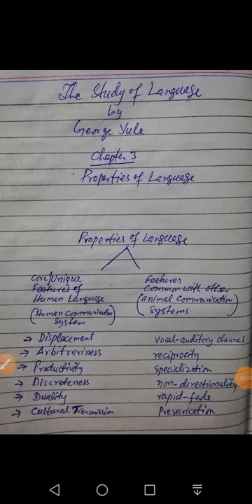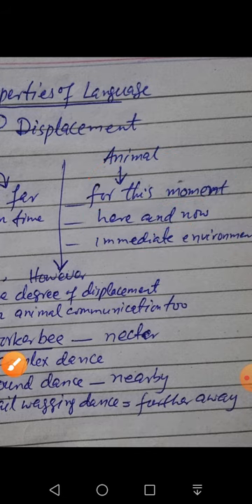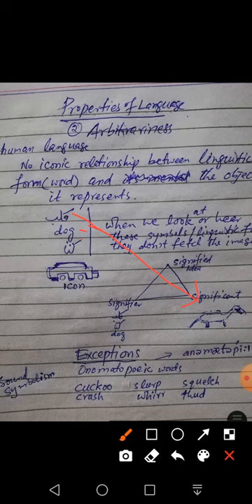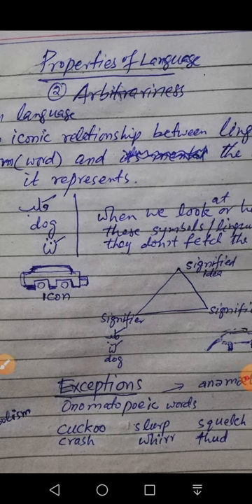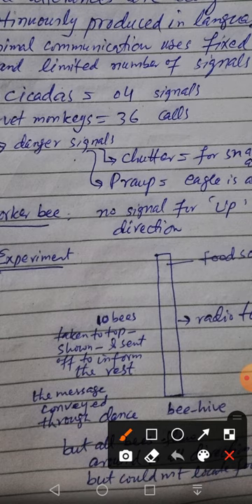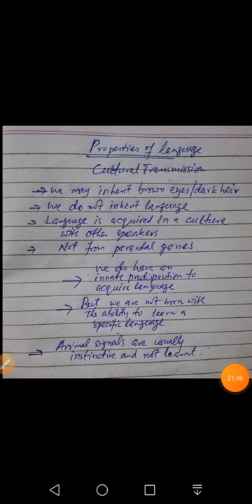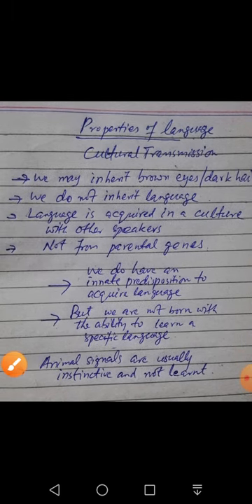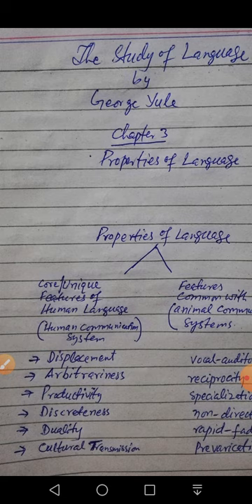Linguistics - Design Features of Language - Properties of Human Language - Nature of Language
The lecture is based upon Chapter 3 of George Yule's book " The Study of Language" second addition.